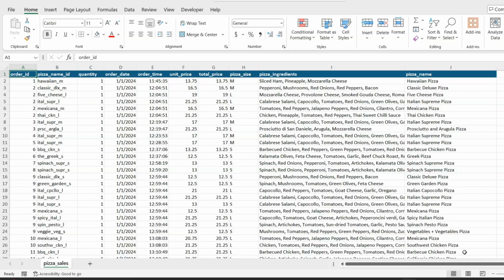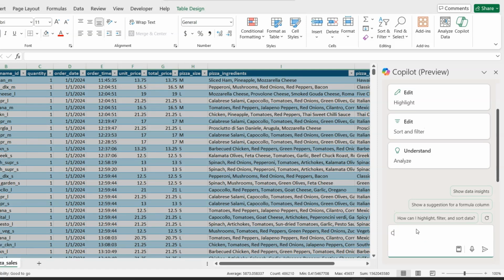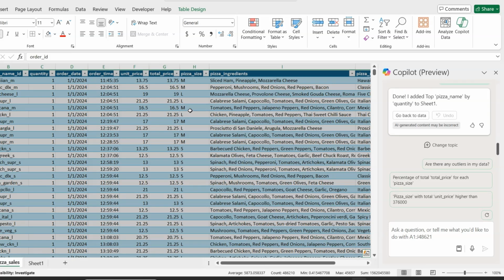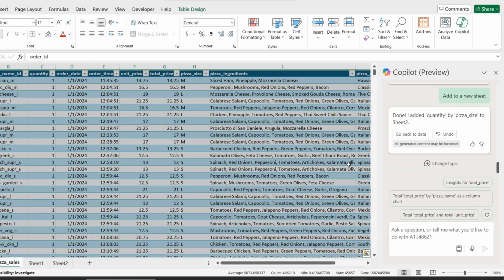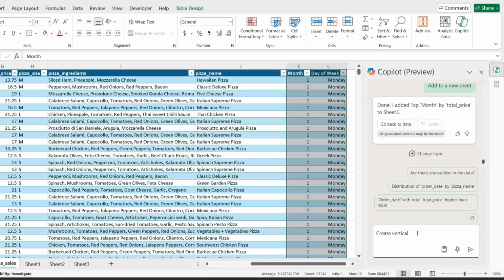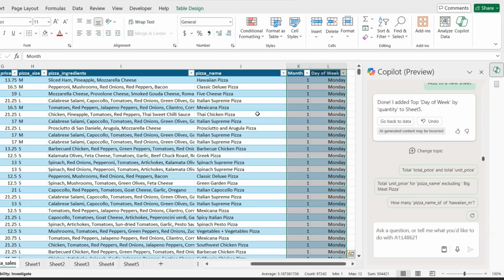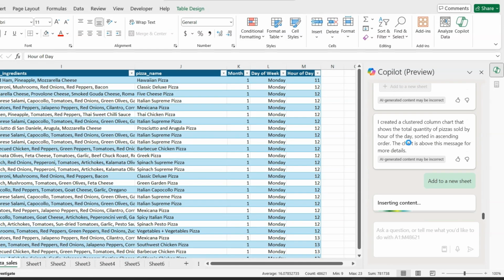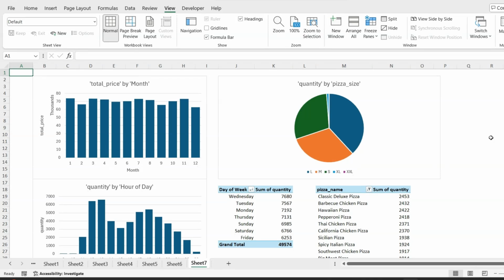Unleash AI for Powerful Data Analysis & Dashboards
This video unveils the power of Microsoft Copilot, your AI co-pilot in Excel! Learn how to leverage its artificial intelligence to analyze your data like a pro and create visual dashboards that tell a clear story.

Imagine:

- Effortlessly summarizing trends and patterns in your data with Copilot's AI analysis.
- Generating dynamic dashboards in minutes with Copilot's automated chart and layout suggestions.
- Impressing your colleagues with clear and visually compelling data presentations.

In this tutorial we'll cover:

- Introducing Microsoft Copilot for Data Analysis: Understand how Copilot can analyze your data and identify key insights.
- Unlocking AI-Powered Analysis: Discover how to use Copilot's natural language prompts to guide its analysis and uncover hidden trends.
- Building Dashboards with Copilot: Learn how Copilot suggests the most impactful charts and layouts to effectively visualize your data.

Real-world examples: Witness the power of Copilot in action, analyzing sales data to identify trends and build interactive dashboards

By the end of this video, you'll be an AI data analysis and dashboard creation pro! You'll be able to:

- Leverage AI to streamline your data analysis workflow.
- Gain deeper insights from your data with Copilot's assistance.
- Create professional-looking dashboards that communicate complex information clearly.